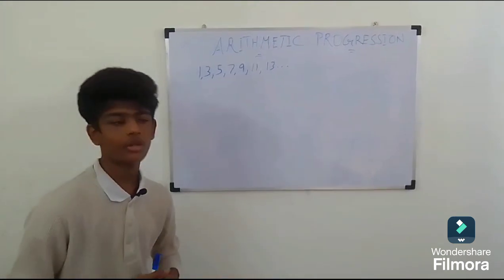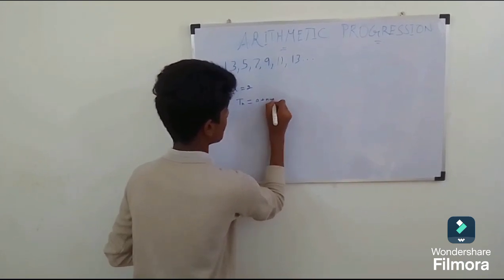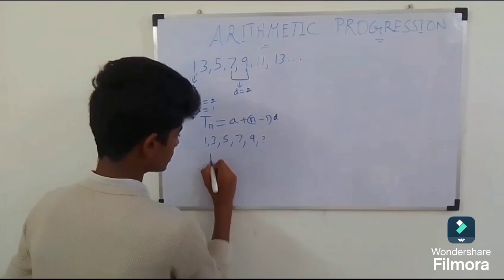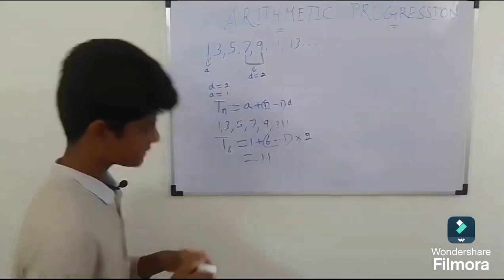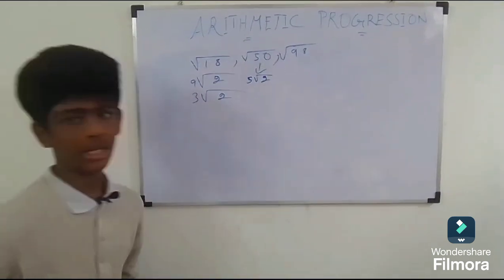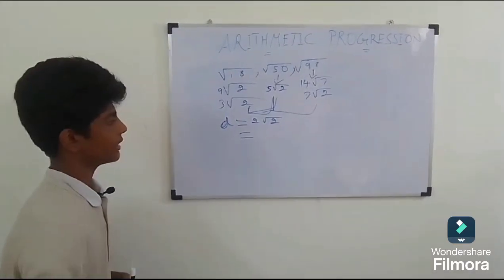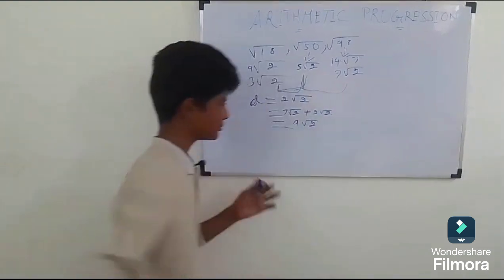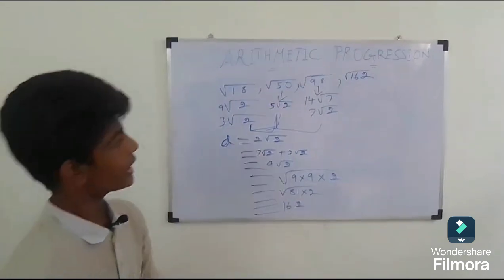Study With Sarvesh (Arithmetic Progression) Topic